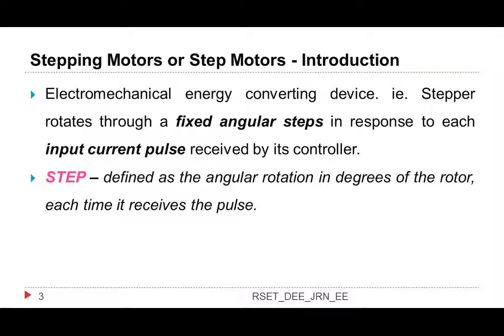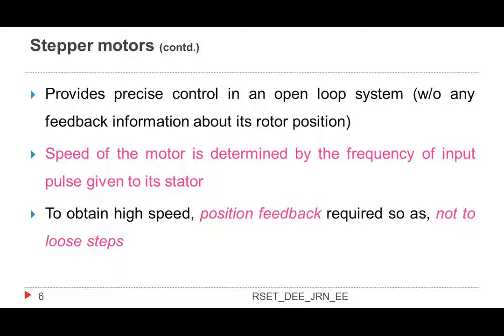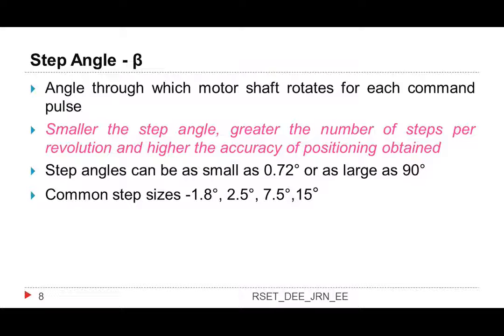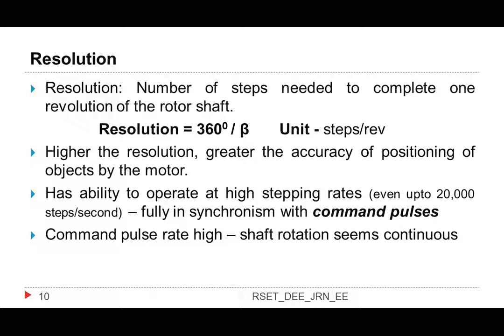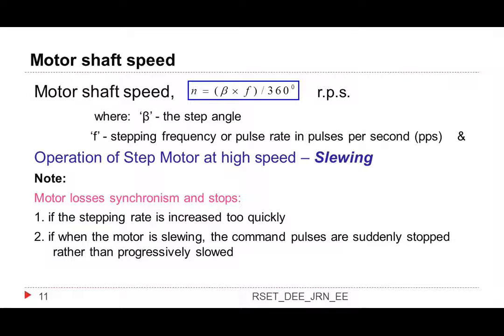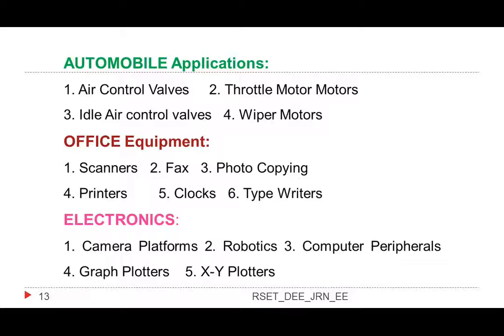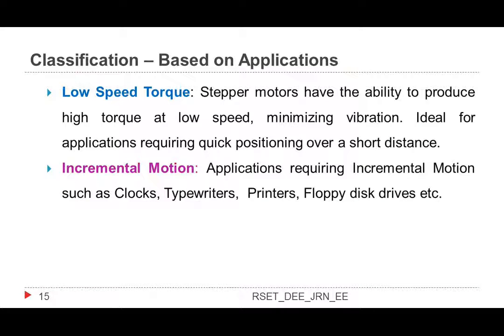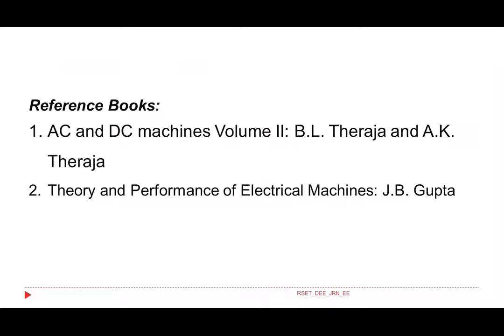EE216 EE Module5 Part10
Ms Jayasree R Nair